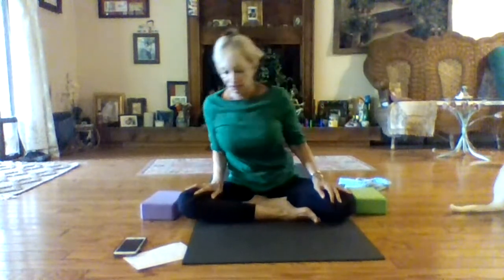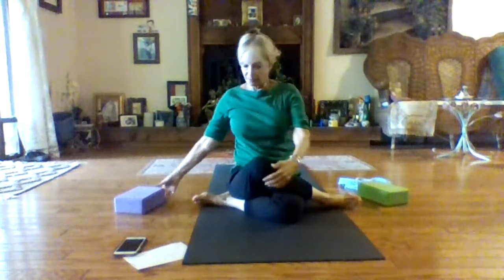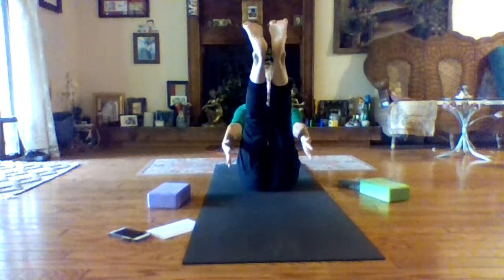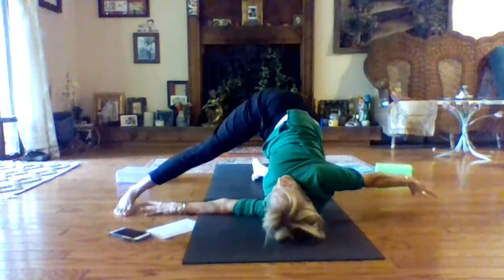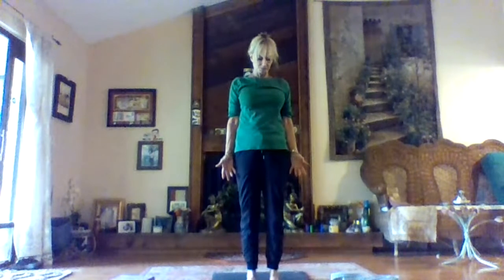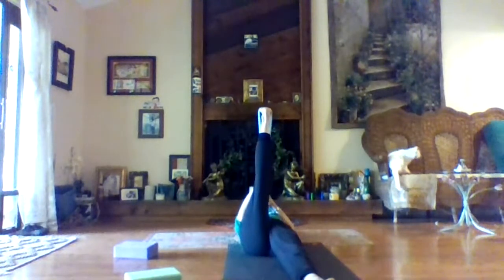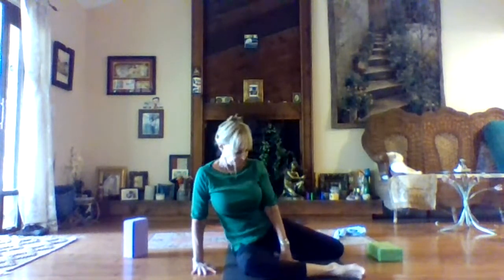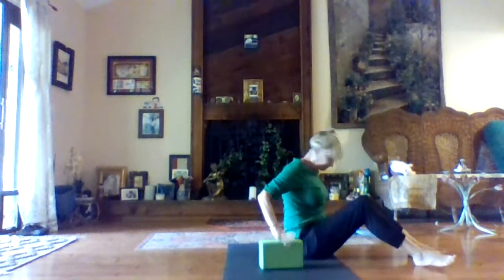Gentle Yoga for Stress Relief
Destress the mind and body with yoga for all levels